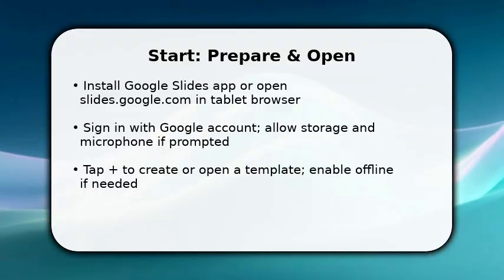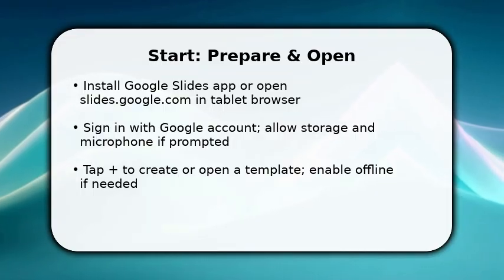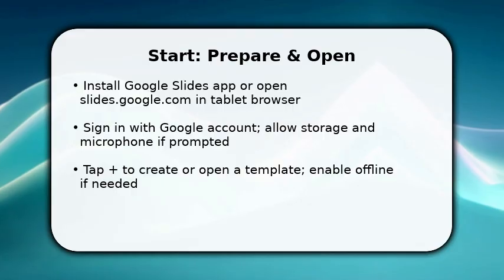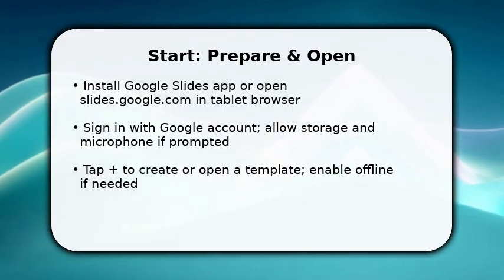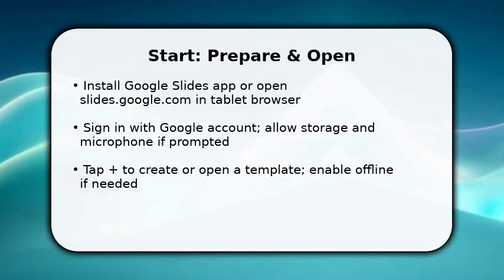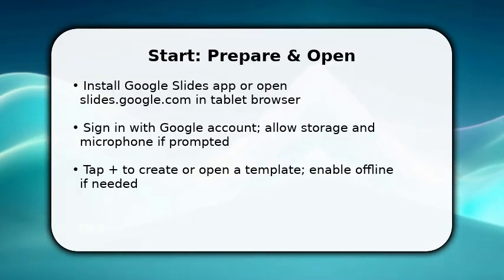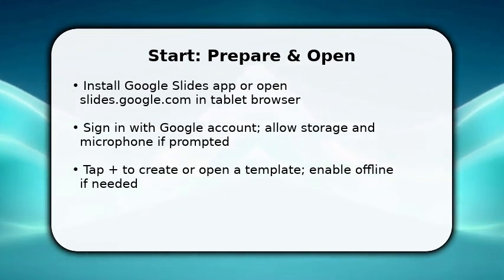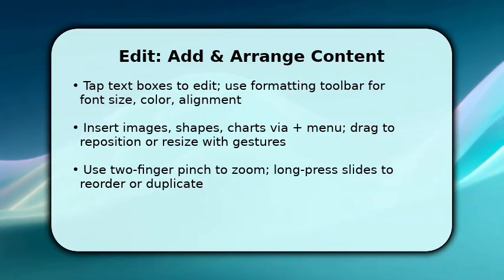How to Use Google Slides on Tablet (full Guide)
Discover the full guide to using Google Slides on your tablet, including navigation tips and presentation best practices. Perfect for professionals needing mobile accessibility.